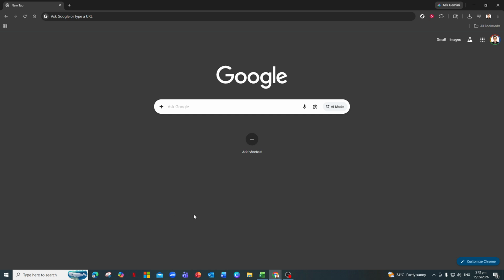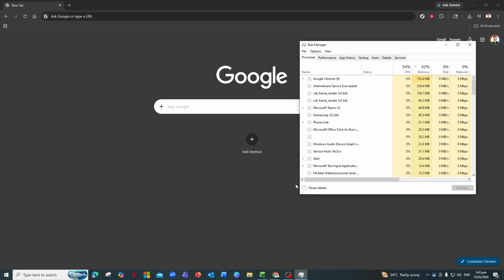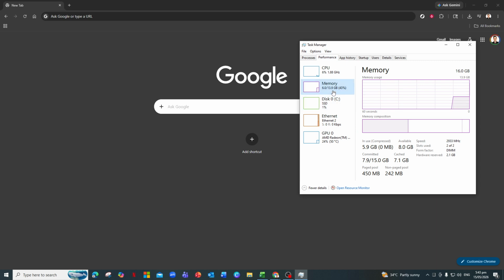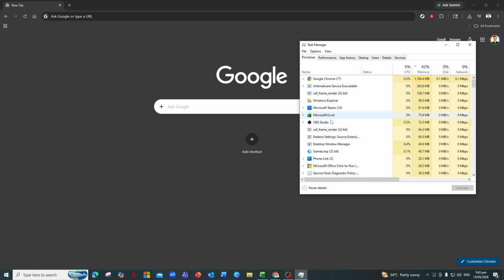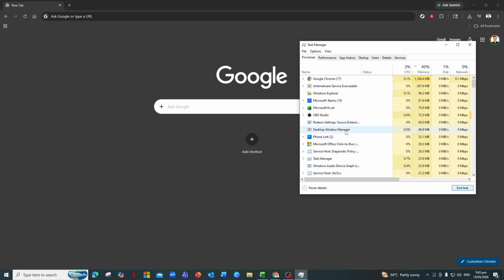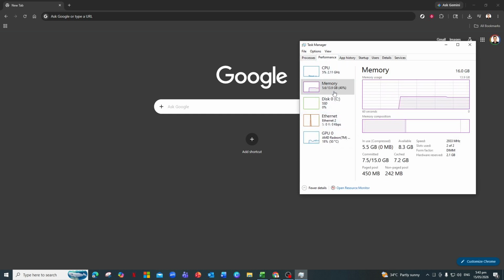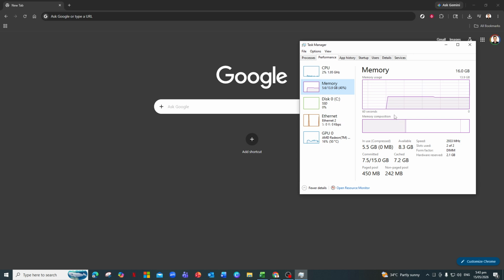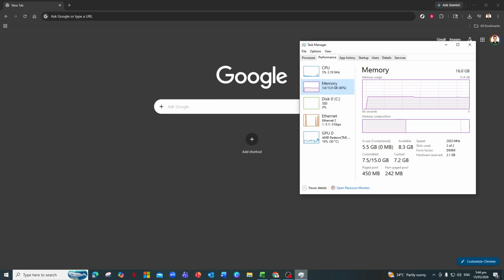How to Clear RAM Cache in Windows 11 (Latest Update)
Learn how to clear RAM cache in Windows 11 with this easy step-by-step tutorial. I’ll show you different methods to free up memory, reduce RAM usage, and improve your PC’s speed and performance safely.

✅ Clear RAM cache in Windows 11
✅ Free up memory and improve speed
✅ Use Task Manager and system tools
✅ Reduce unnecessary background usage
✅ Beginner-friendly tutorial

This guide is perfect for users experiencing lag, slow performance, or high memory usage on their Windows 11 PC or laptop.